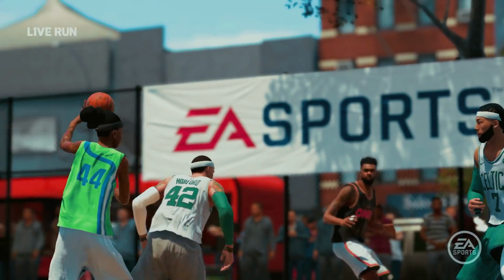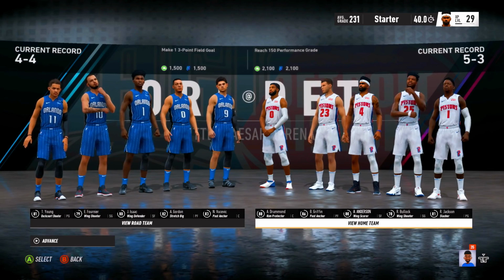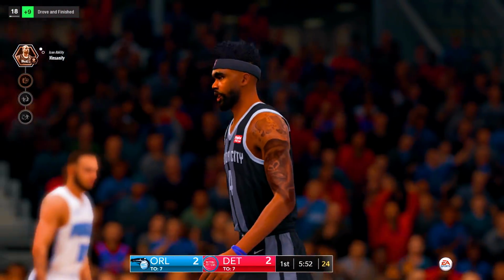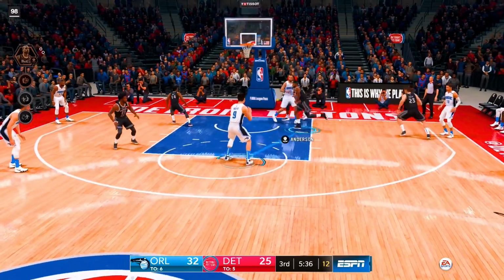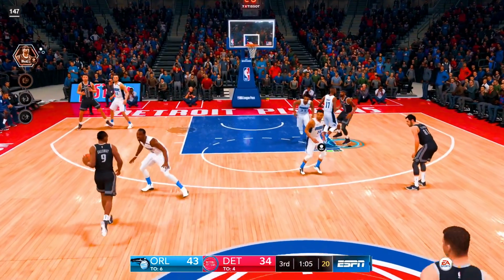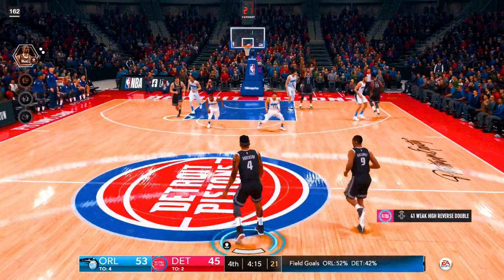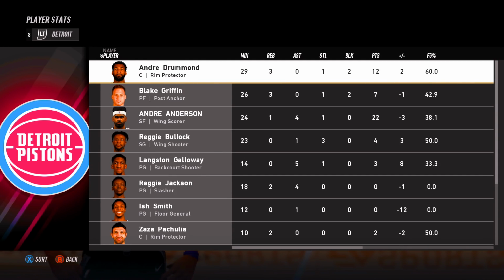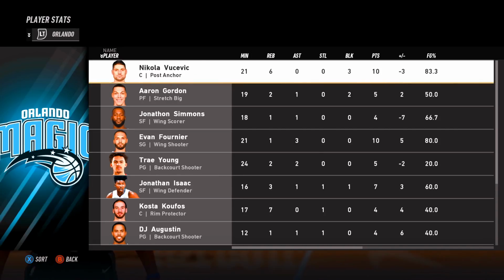NBA LIVE 19 SEASON THE ONE - SEASON TURNS UPSIDE DOWN!? OUT OF THE PLAYOFF PICTURE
The season started out great but has turned for the worst. See what the problem is in this episode!